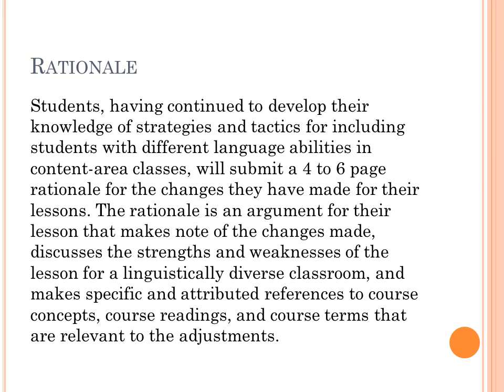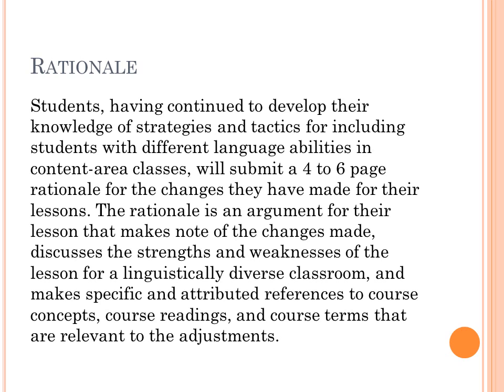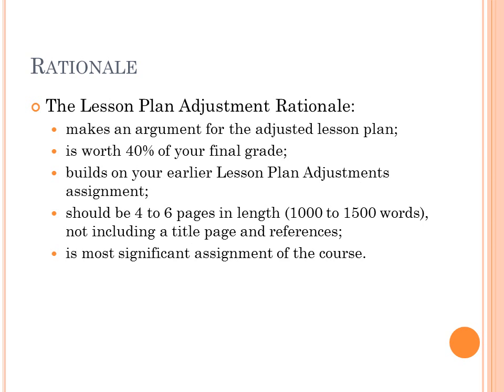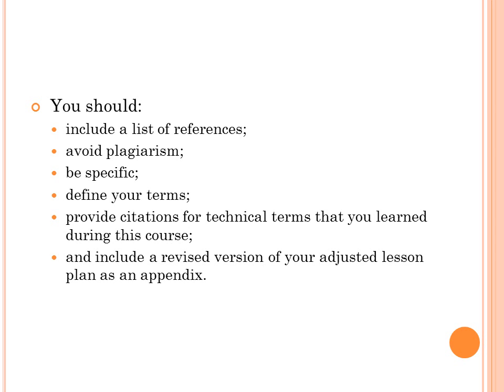EDU 220 lesson plan adjustment rationale